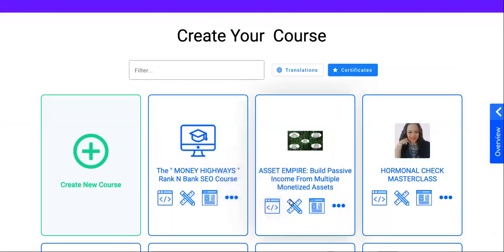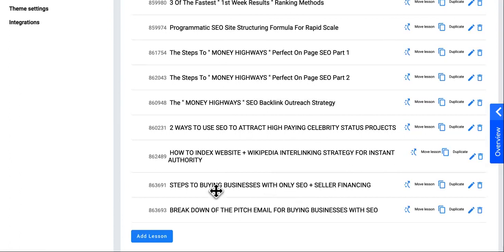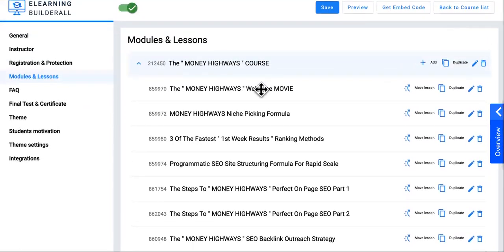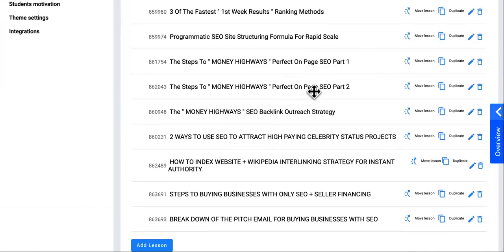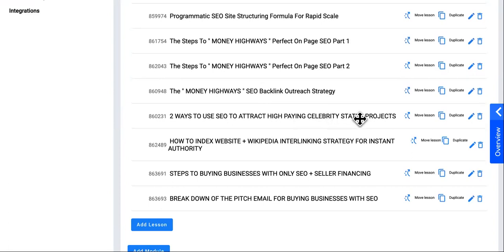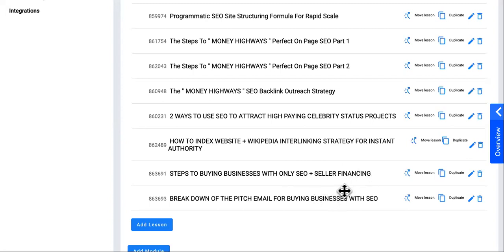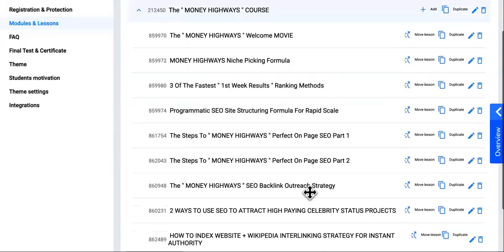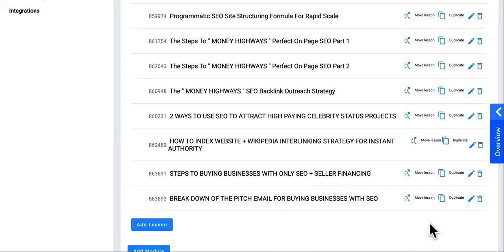3 NEW Videos Added To " MONEY HIGHWAYS " AI SEO Rank N Bank Course! (details inside)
MORE AI SEO FAST CHATGPT HACKS-

Welcome to our latest YouTube video where we dive into the exciting world of AI-powered SEO optimization tools in 2023. We'll be exploring the latest advancements in AI SEO, like ChatGPT SEO strategies, Microsoft Designer, and HARPA AI, and how these have revolutionized SEO content writing.

In this video, we'll look at how GPT-4, the large language model developed by OpenAI, is changing the SEO landscape. We will guide you through the process of utilizing AI SEO tools to enhance your website's performance and ranking.

We will also be discussing the importance of SEO keyword research, helping you understand how to find the best keywords and formulate an effective SEO keyword strategy for your business. You'll learn about SEO keyword difficulty and the best SEO keyword tools available to help you optimize your content.

This video is perfect for beginners and seasoned professionals alike, as we'll be showing you how to use free SEO tools for content writing that can elevate your website's ranking. Whether you're just starting out or looking to improve your existing SEO strategy, this video is a comprehensive guide to using AI in SEO.

We'll even reveal some expert tips on AI SEO writing, including crafting the perfect AI SEO title for your content to attract the right audience.

By the end of this video, you'll be well-versed with AIPRM ChatGPT, Perplexity AI, and other AI SEO tools in 2023, and how to leverage them for the success of your website.

Many of you have signed up already and I pray that you're prepared Tomorrow for instant access of the most profitable SEO Course in marketing history!